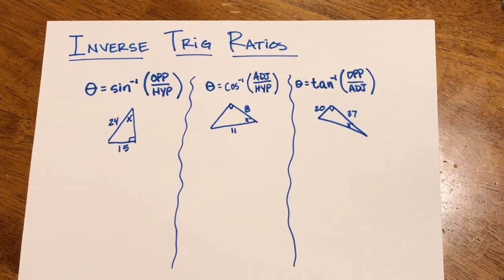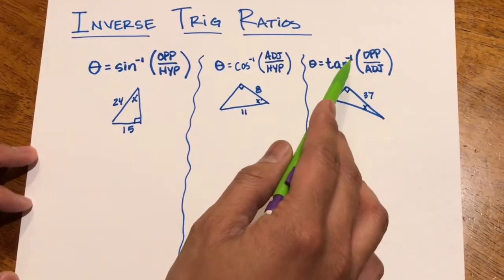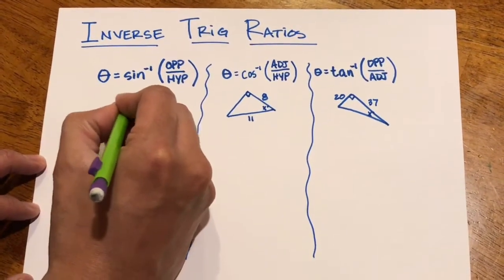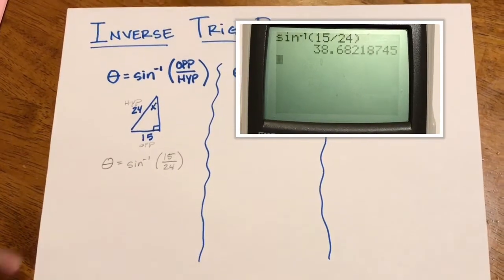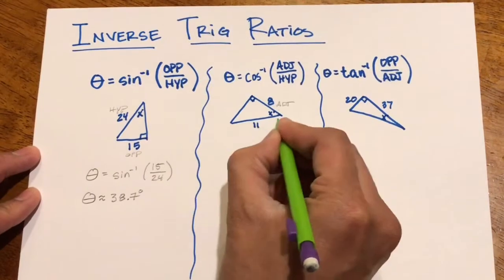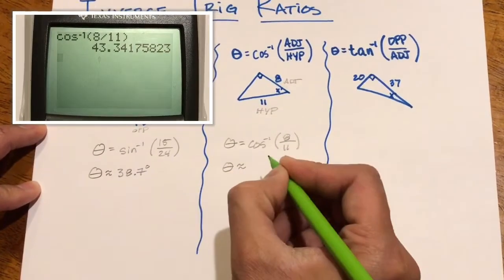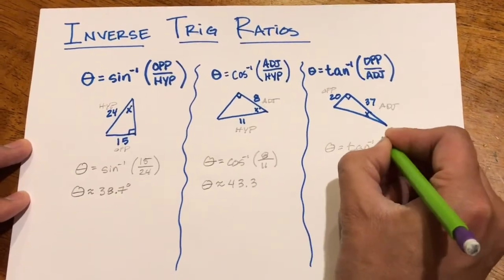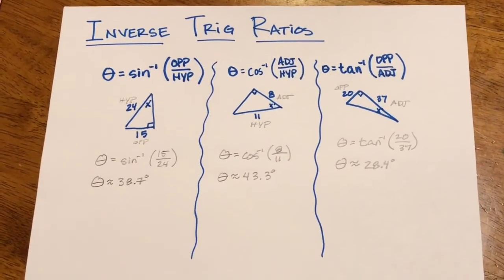Inverse Trig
Learn how to use inverse trig to find the missing angle of a triangle.